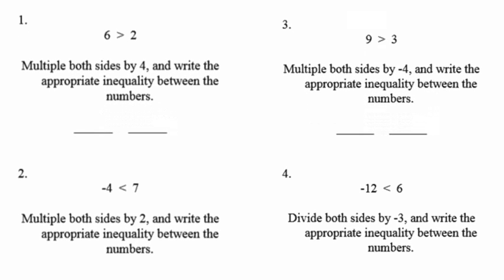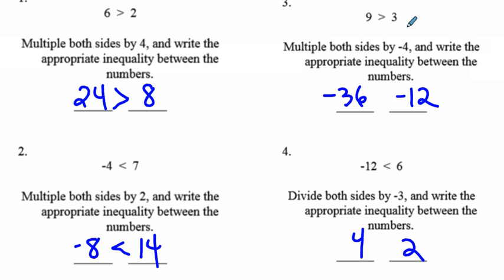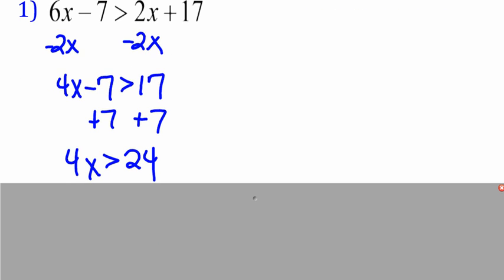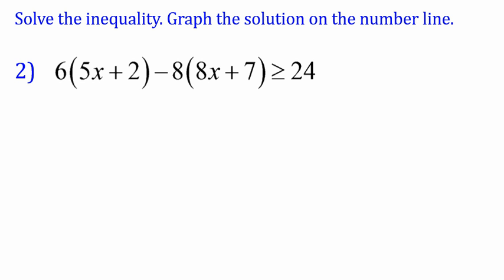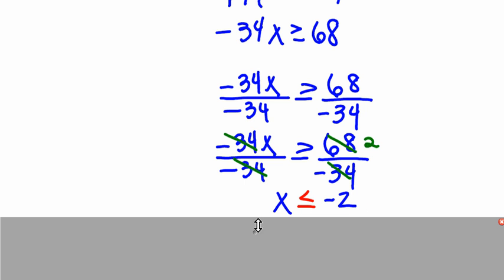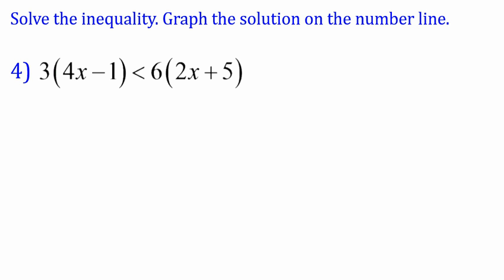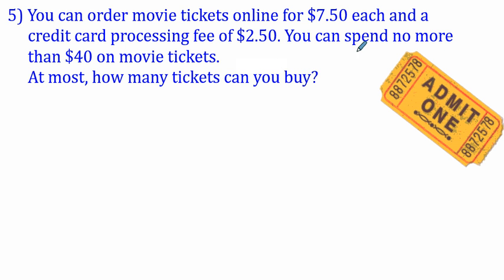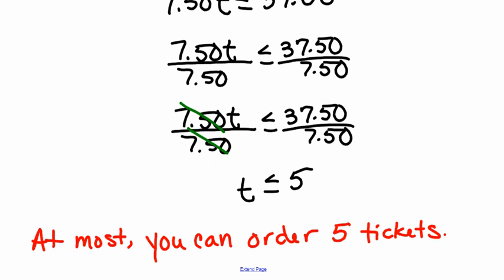Unit 1 Day 4 Solving Inequalities